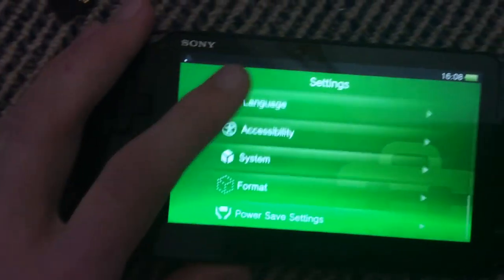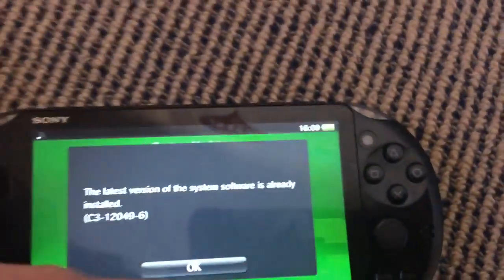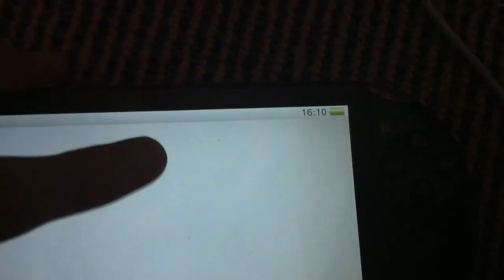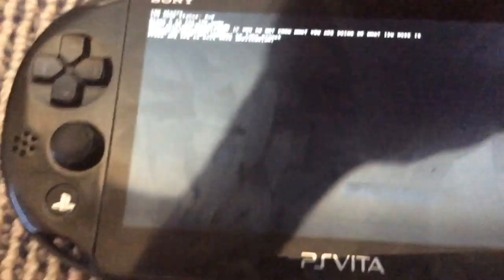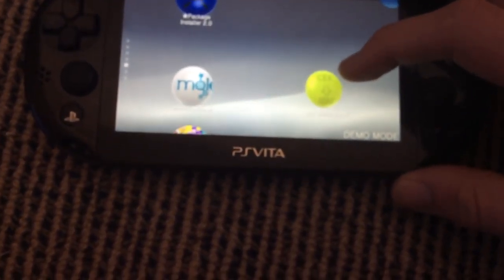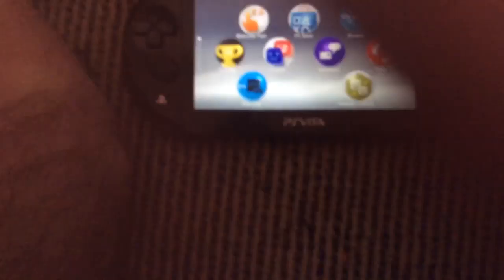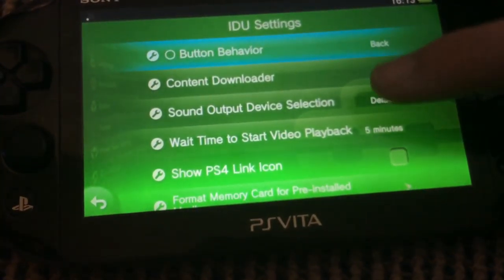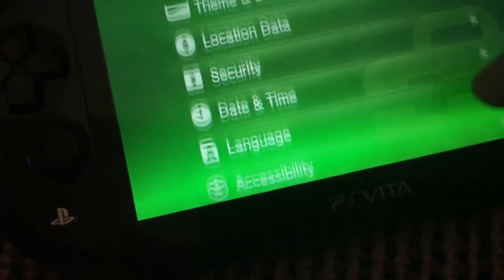IDU Mode PSVita (Advanced users only)